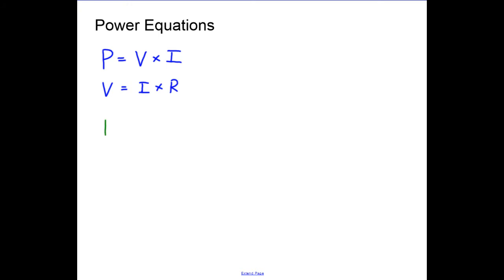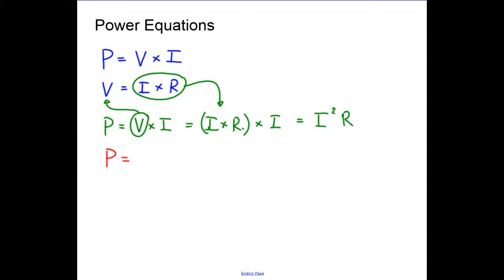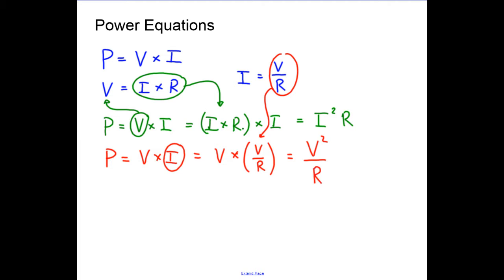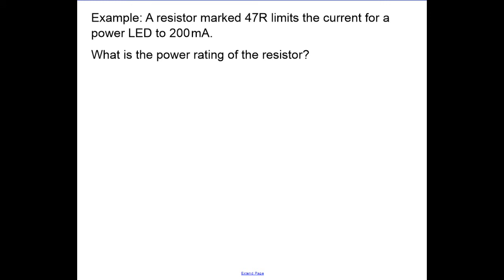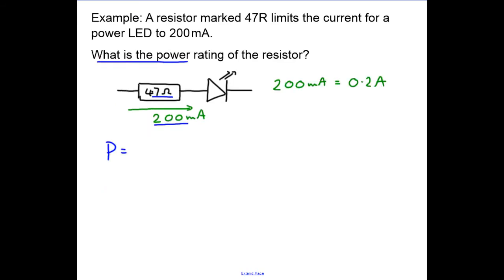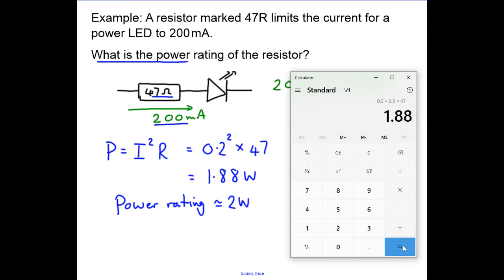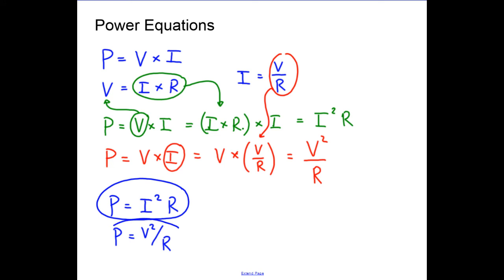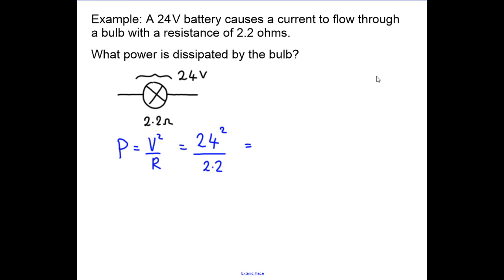The Power Equations explained by example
The different versions of the equation for power, in terms of voltage, current and resistance, derived and explained by example. This video is part of the website lessons rather than a stand alone video.